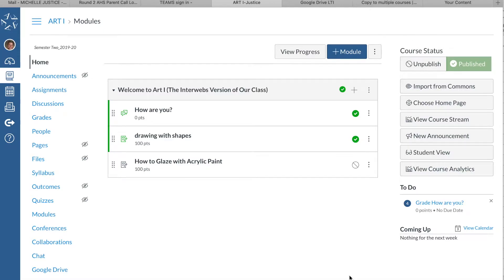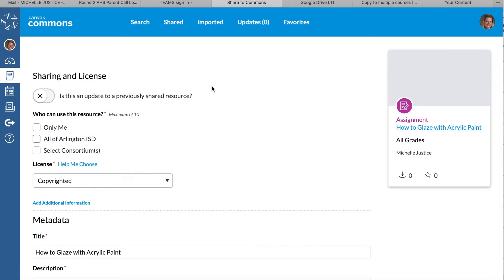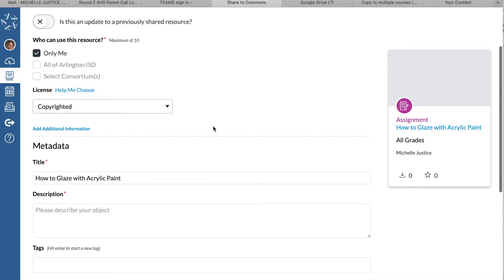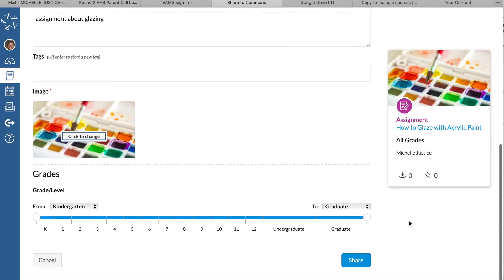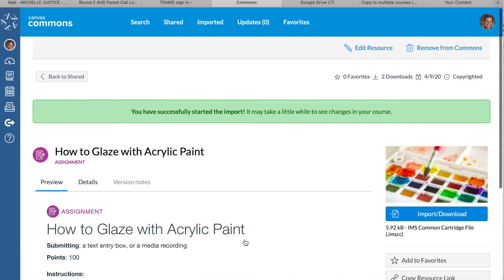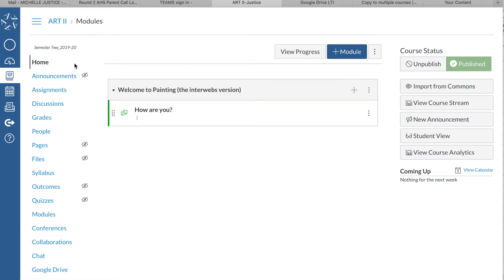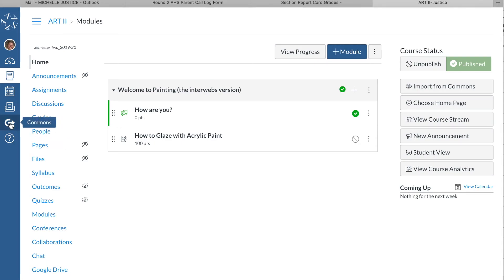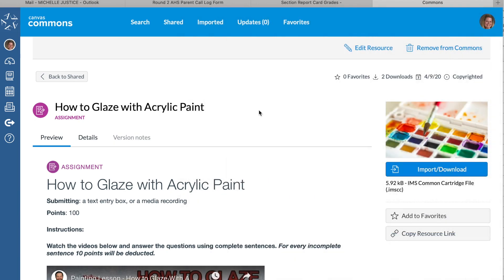Copy Content to Multiple Courses in Canvas at Once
Copy content to multiple courses at once in canvas without having to import into each course individually. I apologize in advance for the editing.